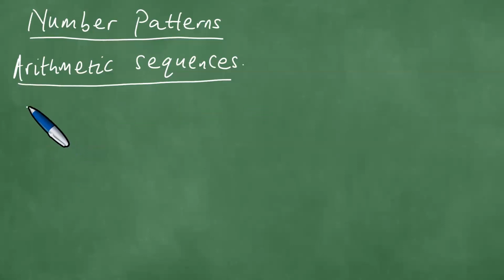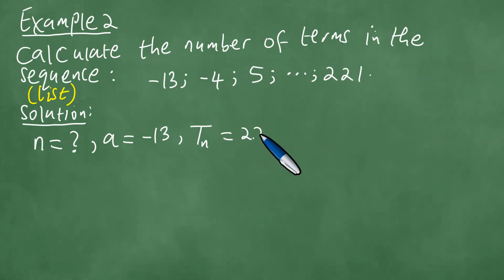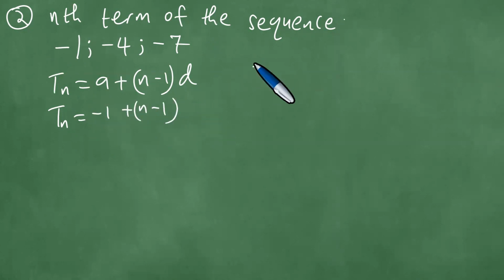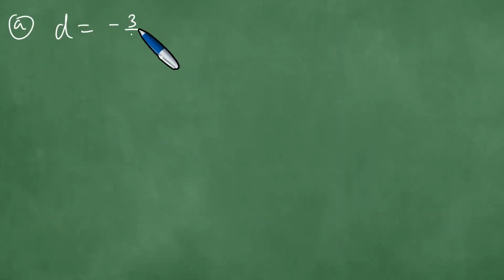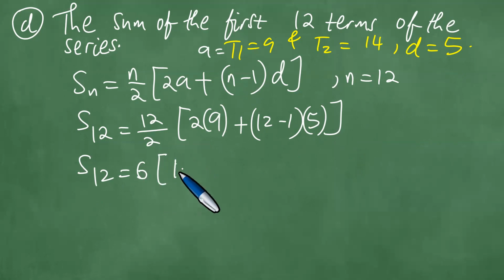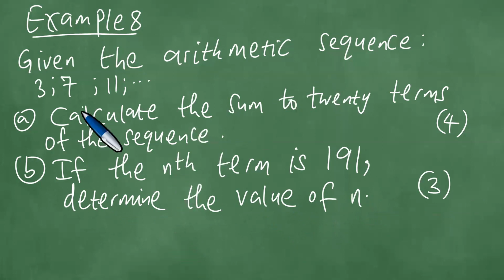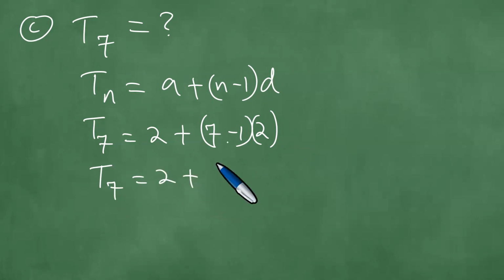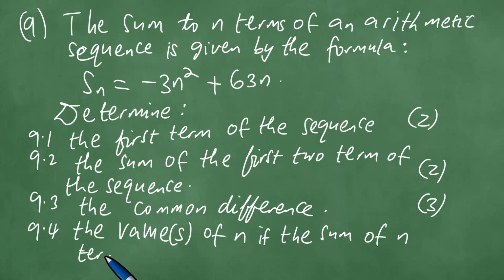Number Patterns. Arithmetic Sequences and Series. Tn = a + (n-1)d , Sn = n/2[ 2a + (n-1)d].